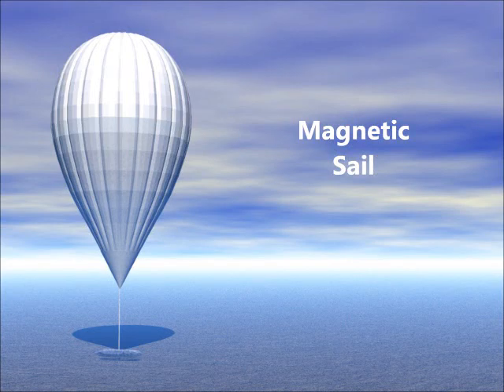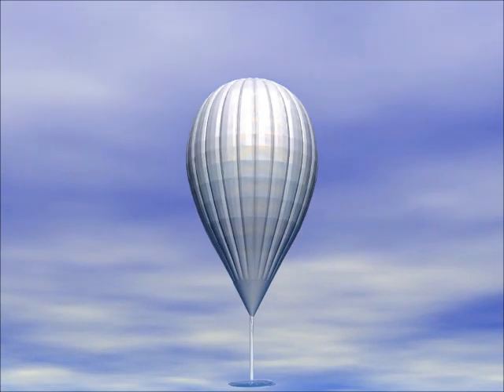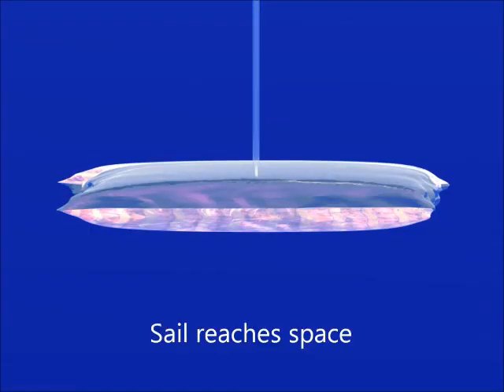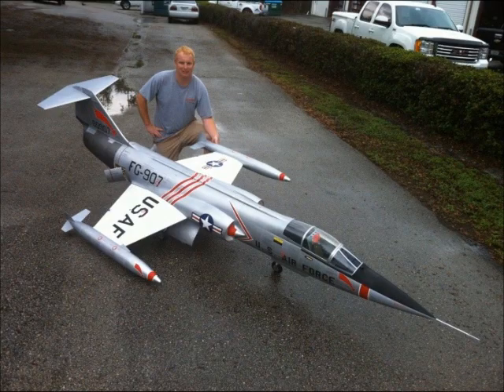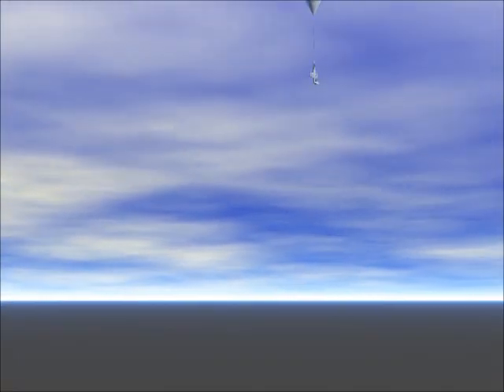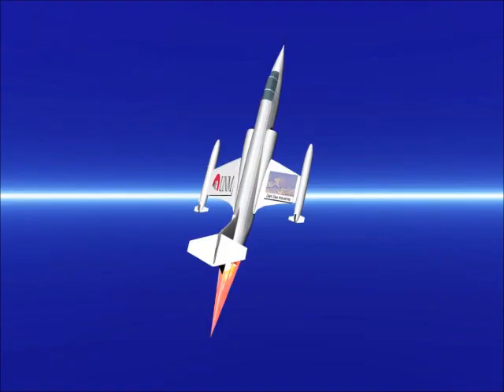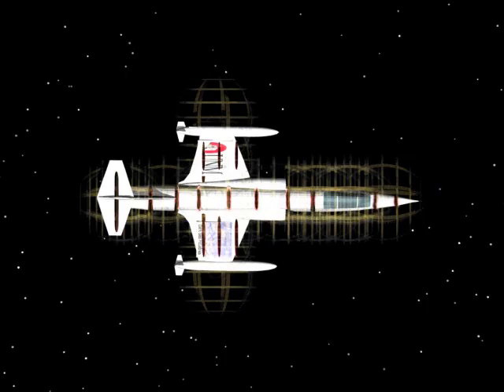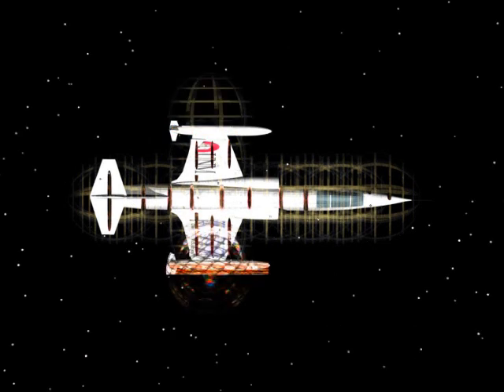Magnetic Sail Fundraiser 3 Phone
Lower resolution video describing Prototype 1 and Prototype 2 of our Magnetic Sail. See our full project description at